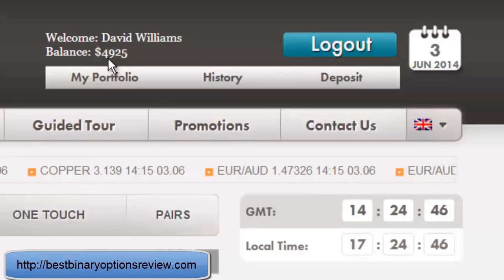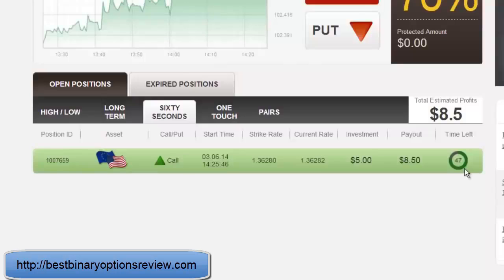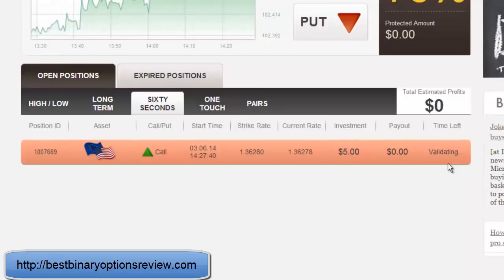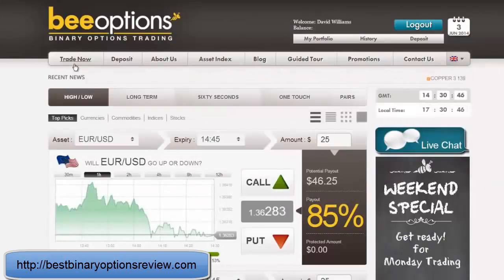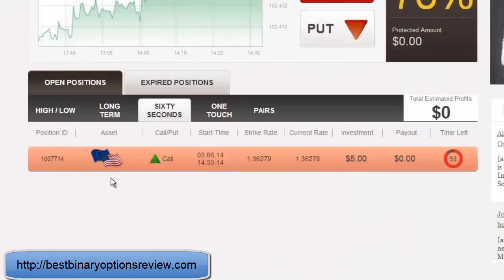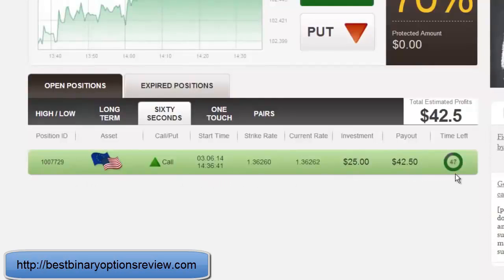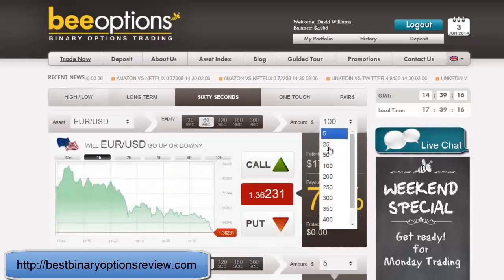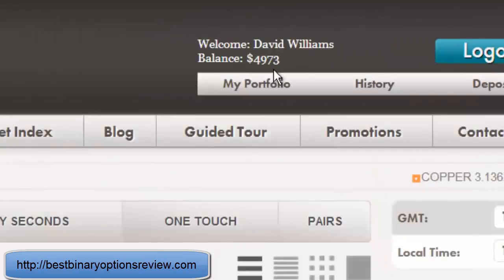How I Make $3821 Live with BeeOptions